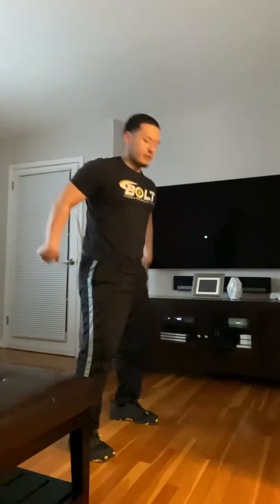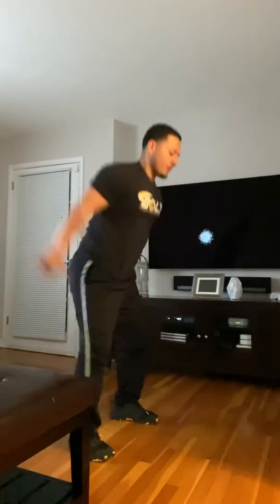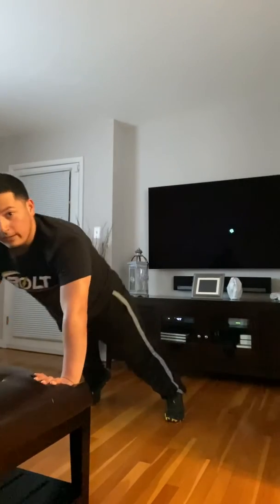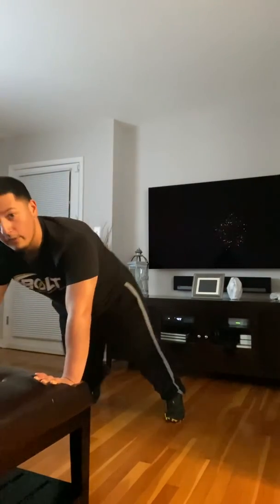Adult At-Home Workout #8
First, set a timer:
100 Pushups
200 Squats
50 Inchworms

Record your time so you have a target for the next time this workout comes around!